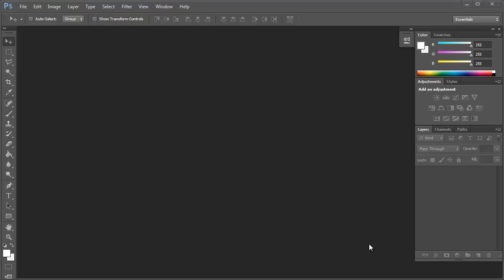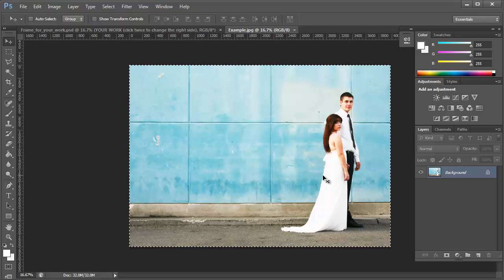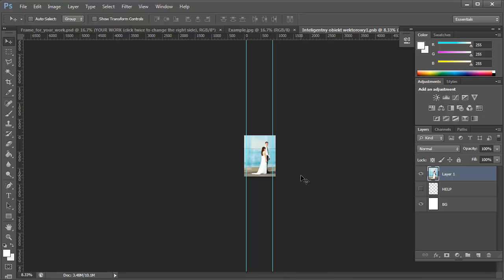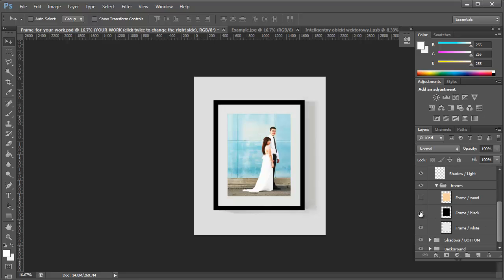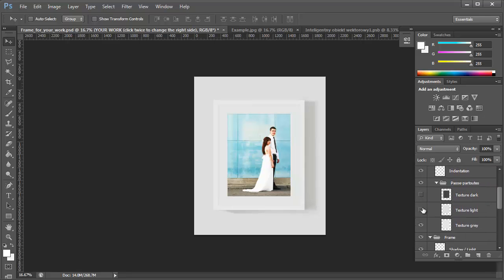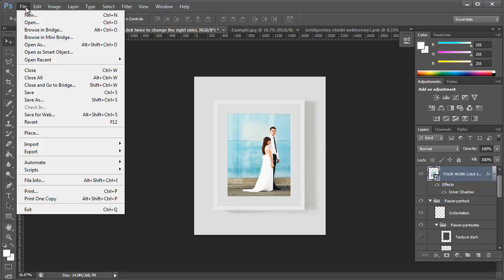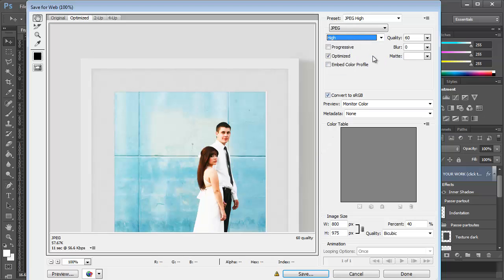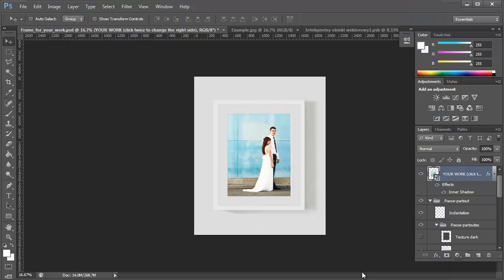Editing Photo Frame Mockup Templates - Create Realistic Framed Photos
This is how to edit the photo-frame Photoshop templates to create realistic framed photos... perfect for showing photography clients their photos in a nice frame.